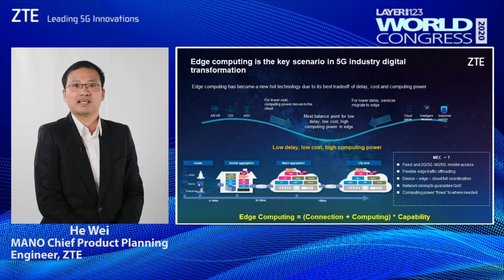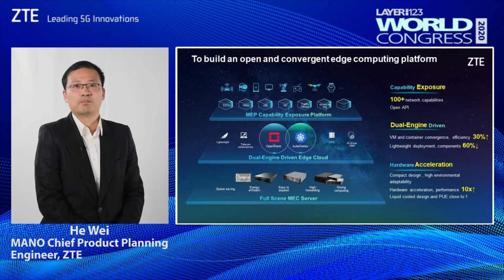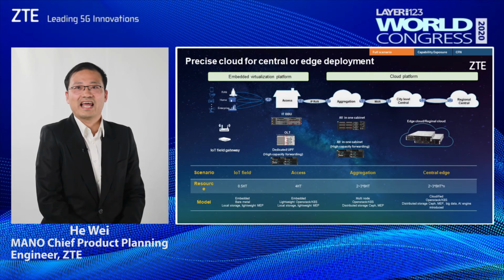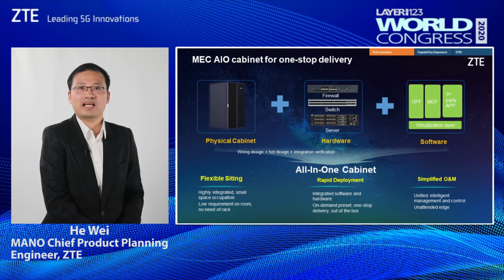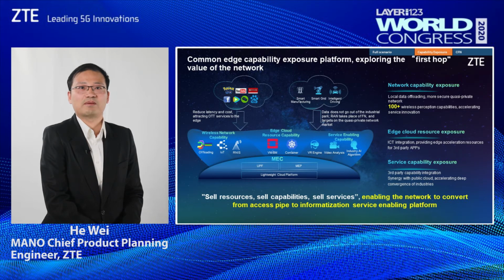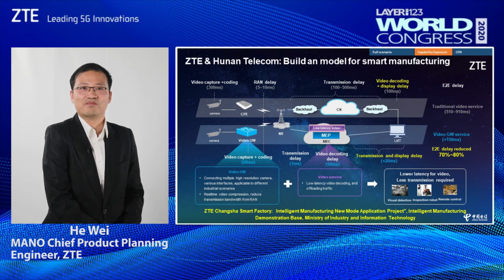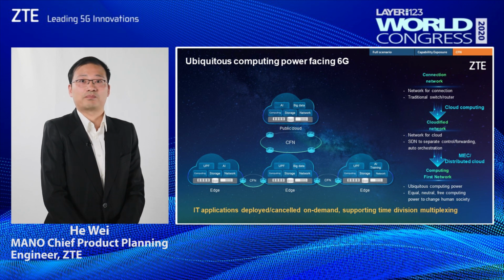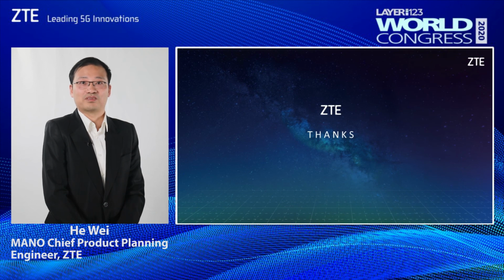ZTE Common Edge Solution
ZTE Common Edge solution breaks through the traditional closed telecom network architecture, accelerates the deep integration and innovation of ICT services, and helps the operator achieve the leap from the network access pipeline to the diversified value-added service provider.